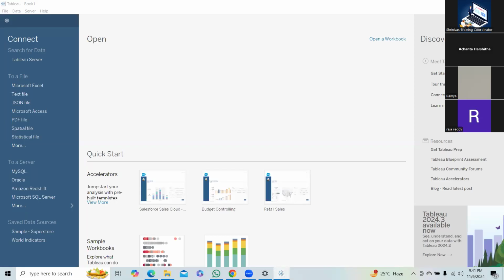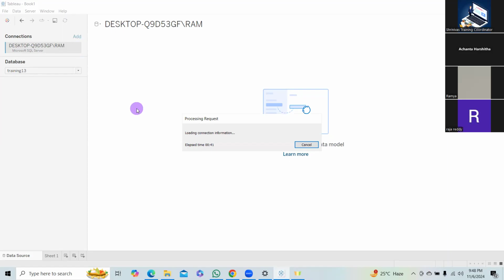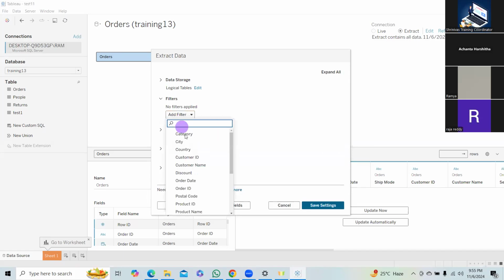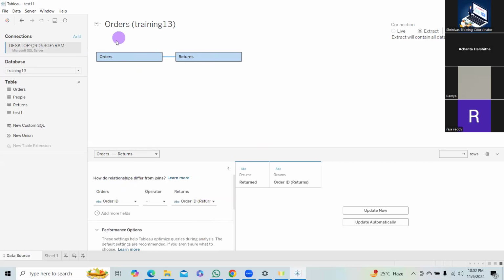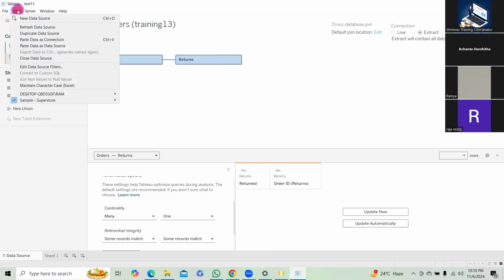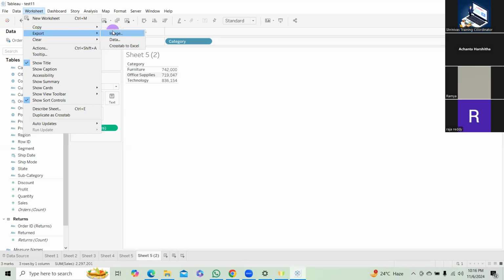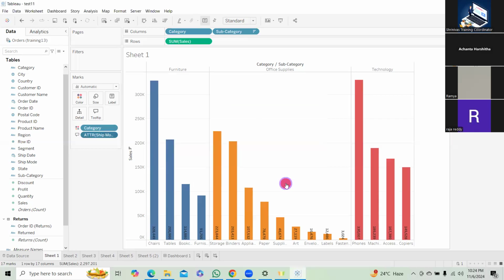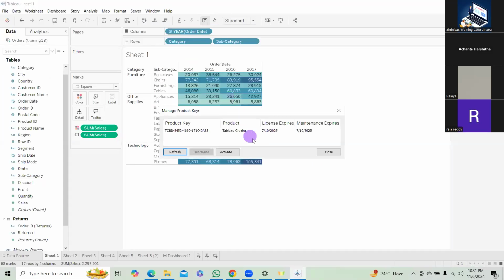Tableau Training Tutorial in India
🚀 Kickstart Your Career in Tableau Course  Online Training! 💻
SV Soft Solutions is excited to announce two new upcoming batches for Tableau Course Online training — for both India and USA time zones!

🚨 Limited seats available – Book your spot now!